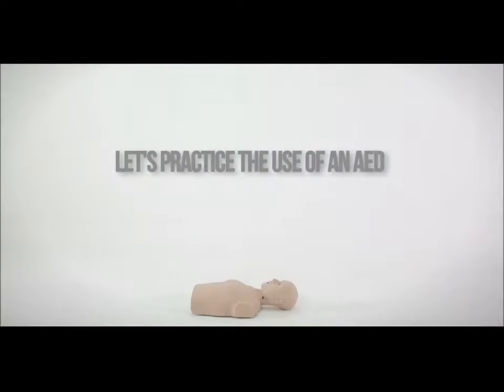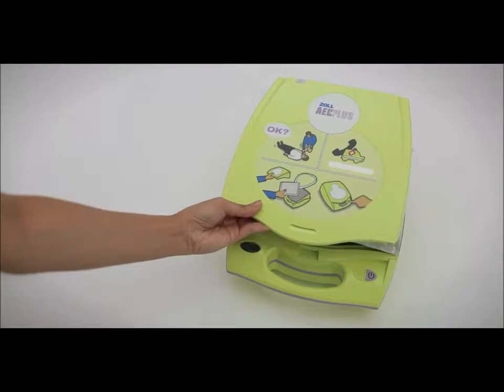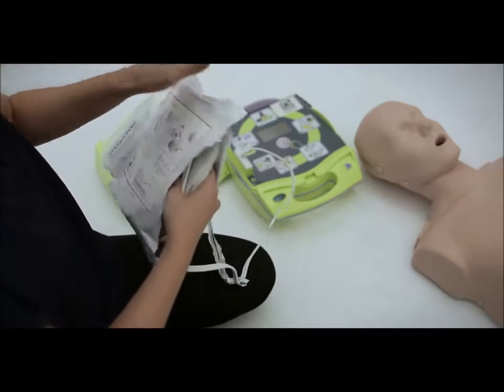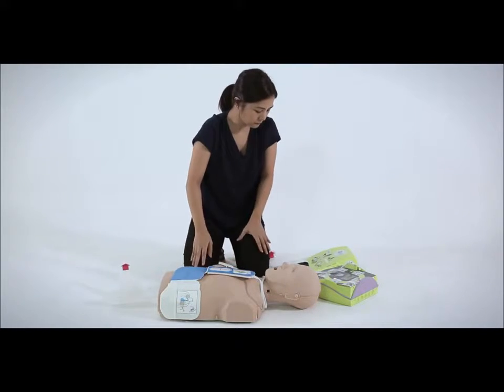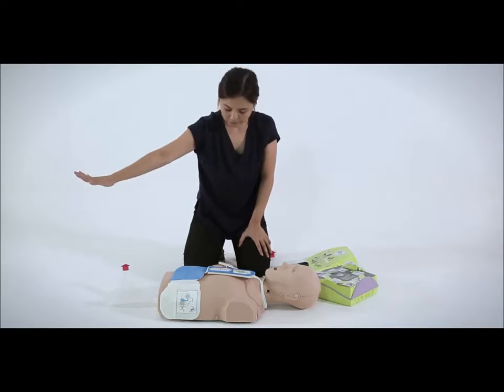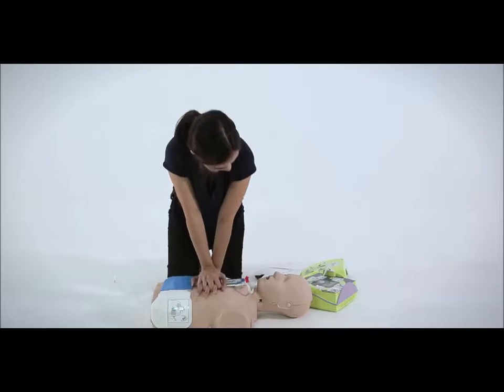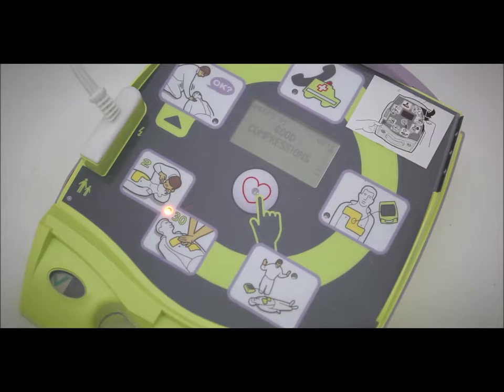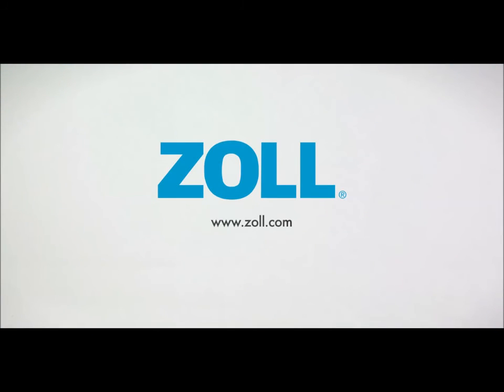ZOLL AED Plus Demonstration